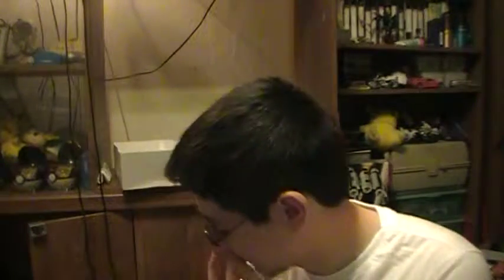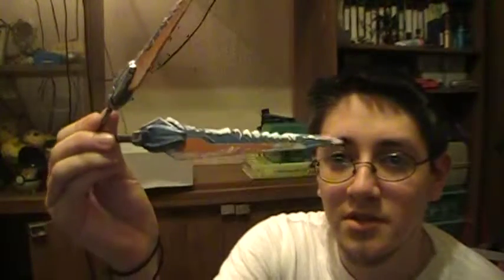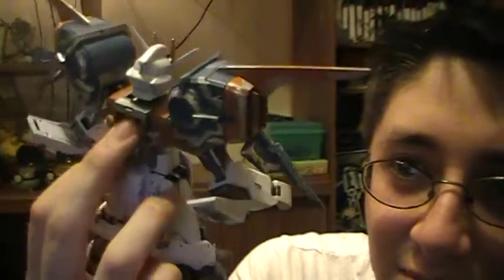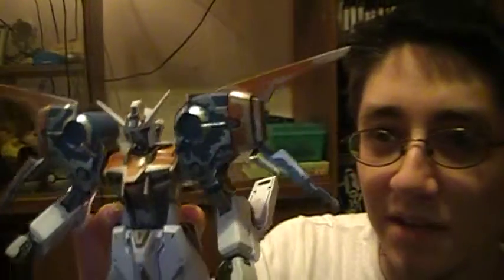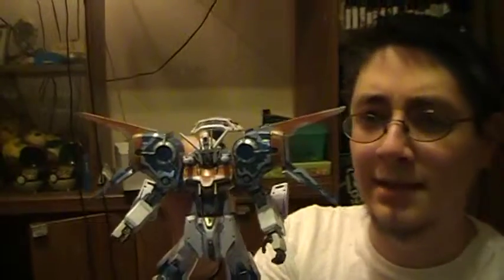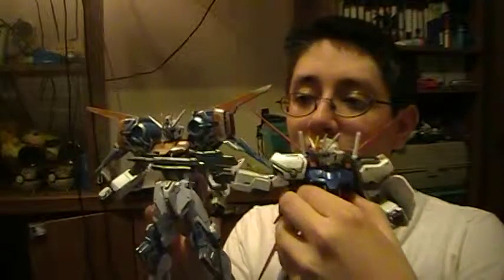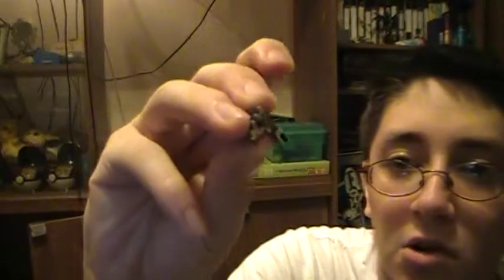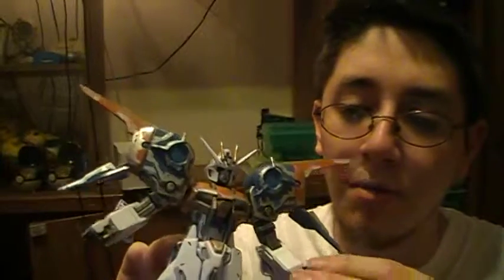1/100 HG Gale Strike Gundam Update 3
Here is part 3 before the contest..